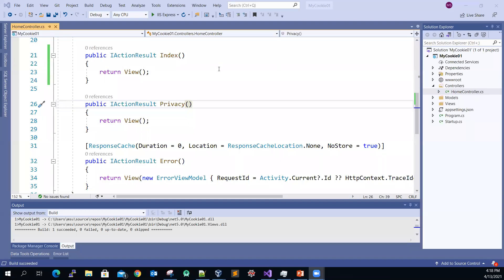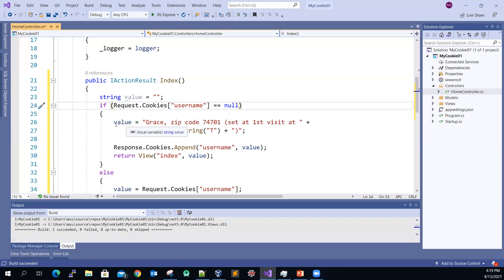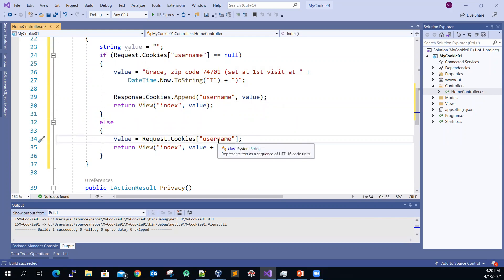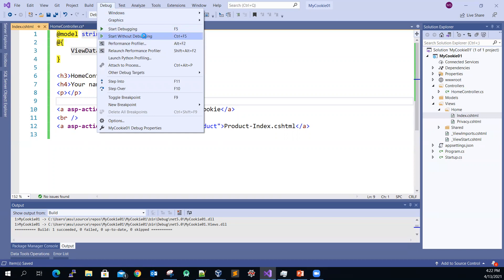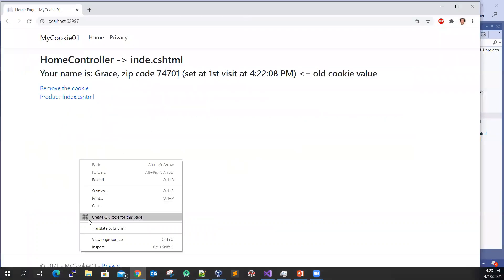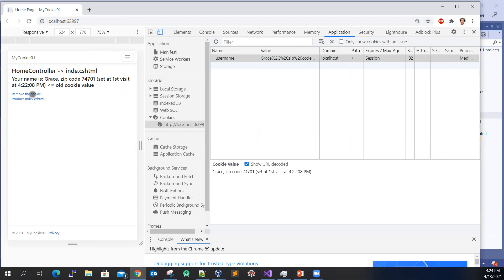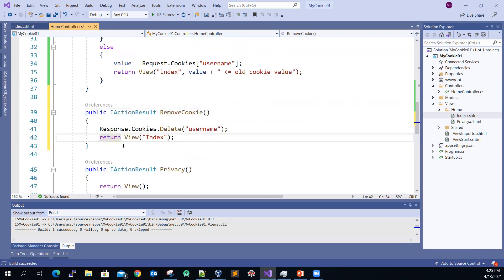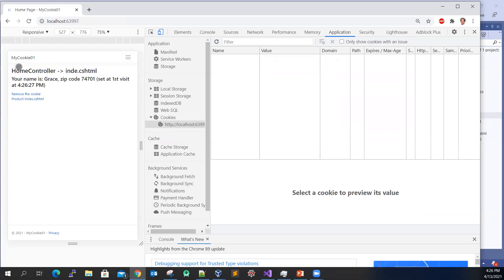Cookie How-to use Session Cookie (temporary data) in Asp.net Core MVC, Part 2 of 2